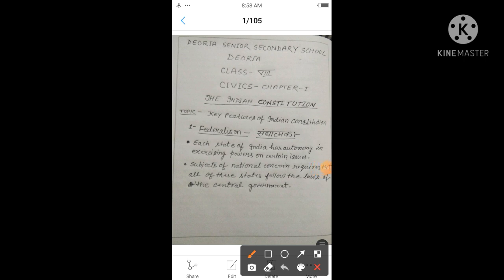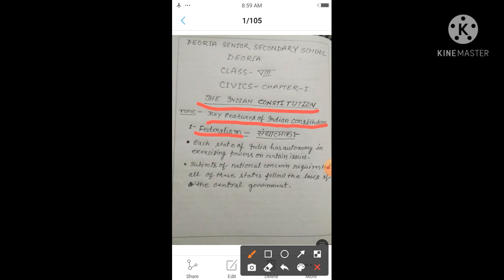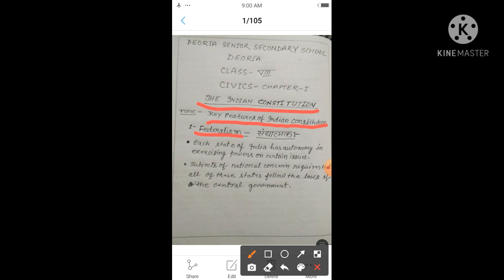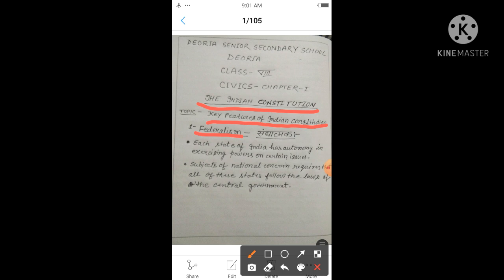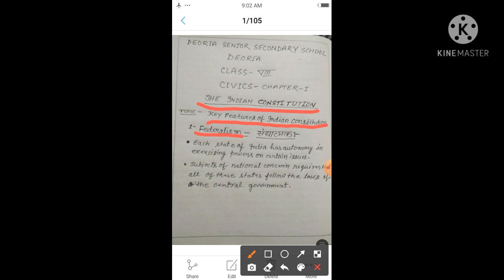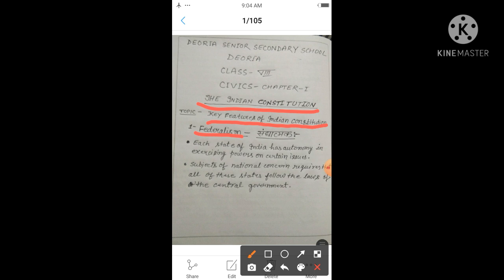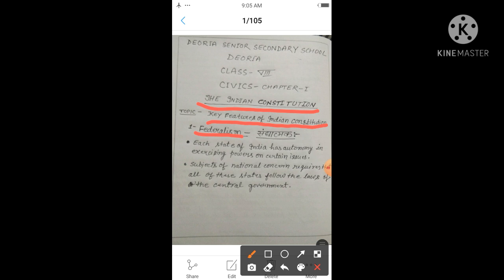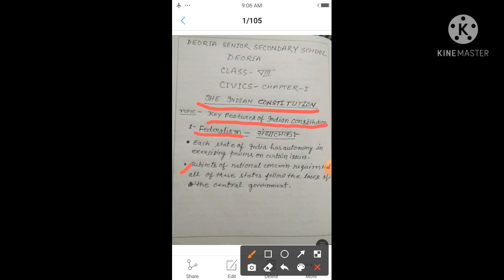CLASS 8TH CIVICS CHAPTER-1 THE INDIAN CONSTITUTION BY C. YADAVA